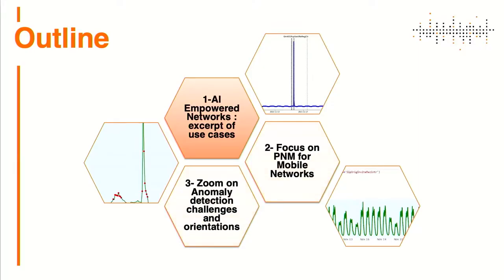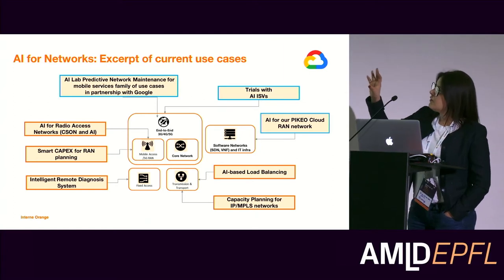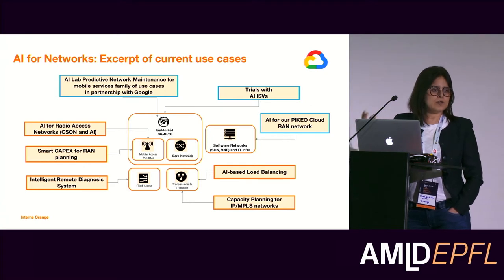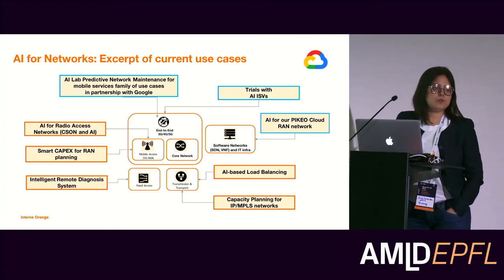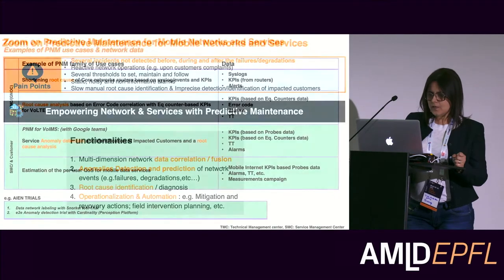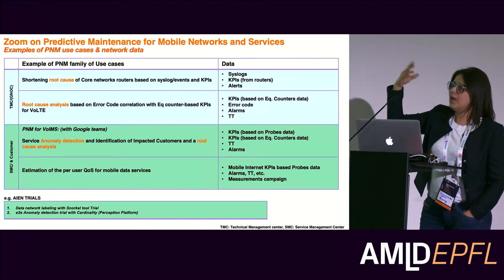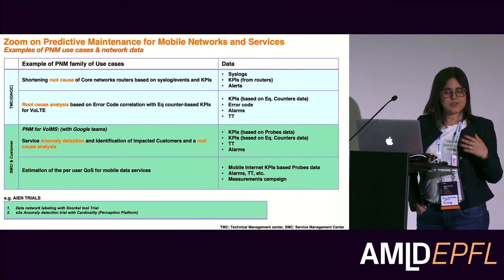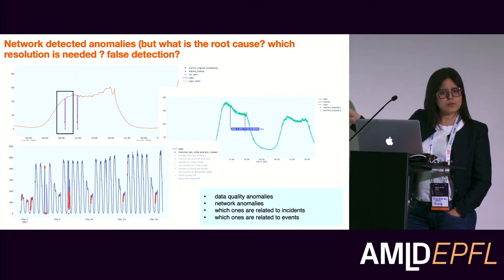Predictive Network Maintenance for Mobile Services | AI & Telco | Imen Grida Ben Yahia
AI & Telco
"Predictive Network Maintenance for Mobile Services"
Imen Grida Ben Yahia